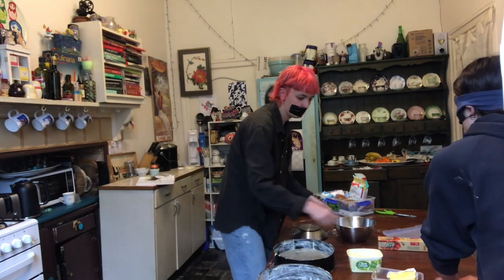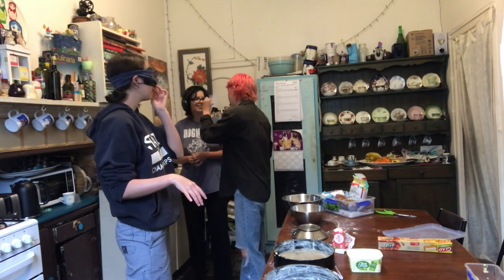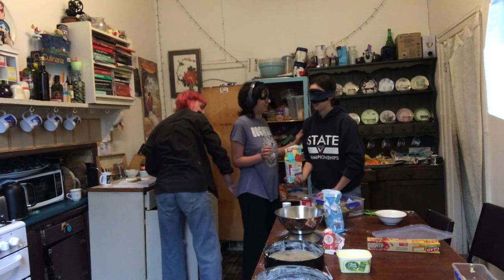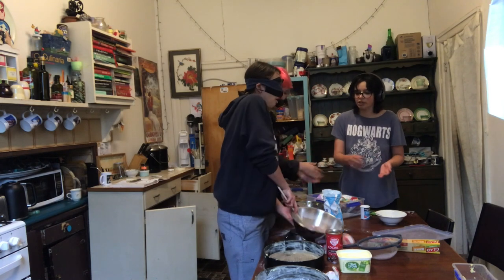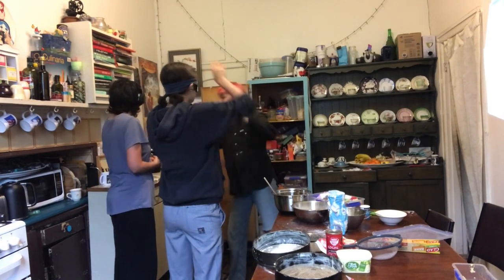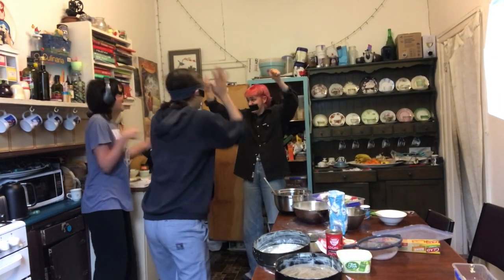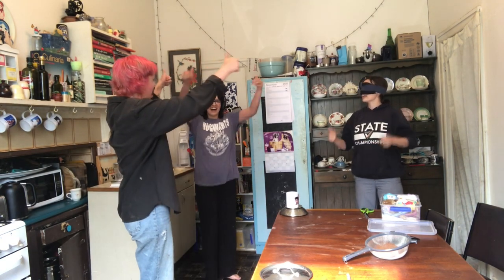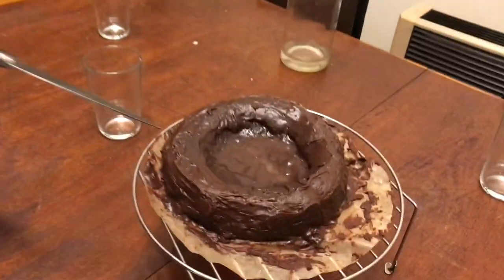making a cake except we can't see, talk, or hear !!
baking challenge alert!
milly's kitchen ep. 9 ?
chaos in the kitchen